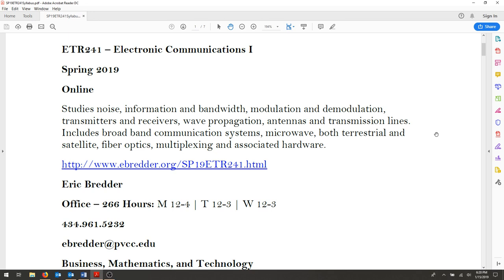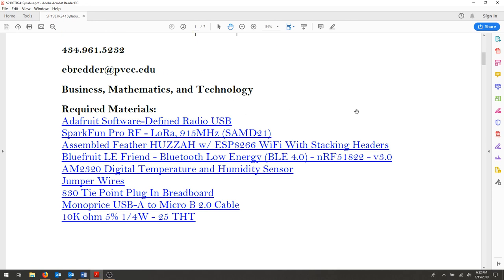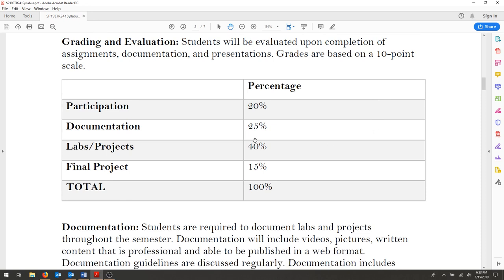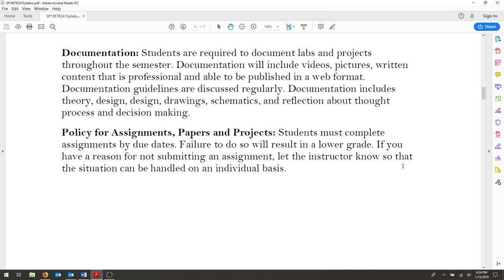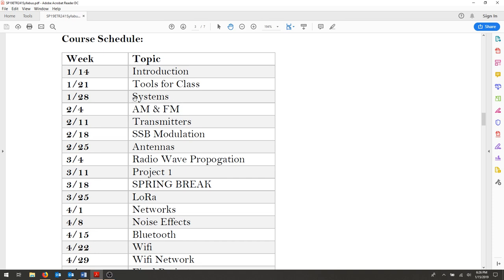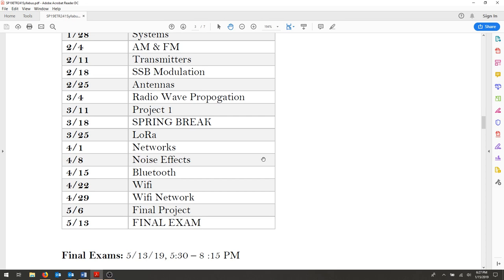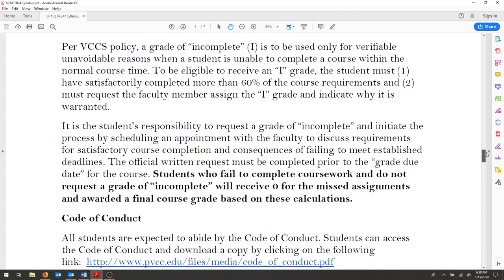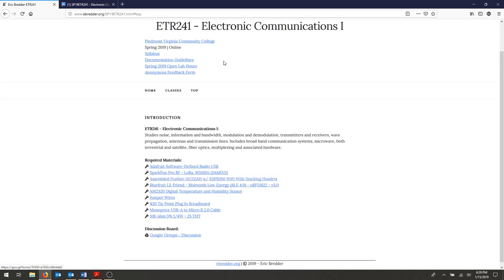00-1: ETR241 - Introduction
ETR241 - Introduction
Quick intro to our online class in Spring 2019 for Electronics Communications I at PVCC.